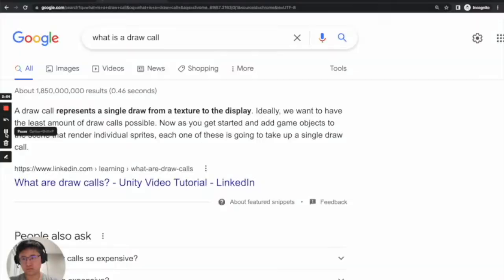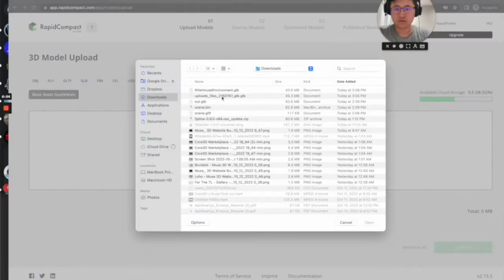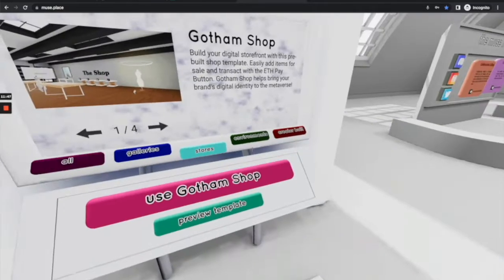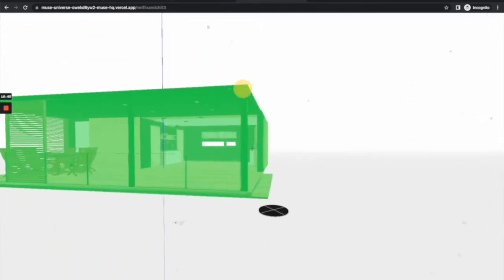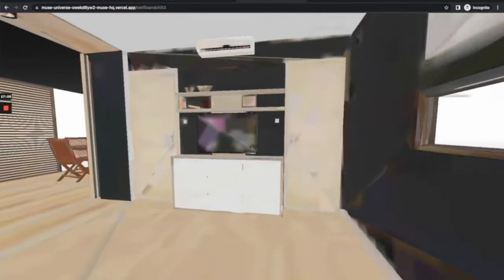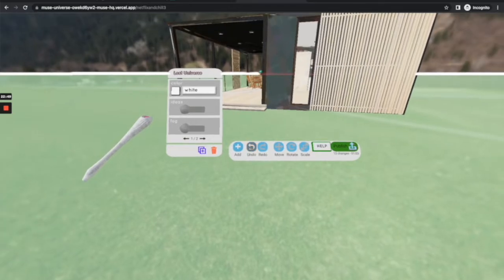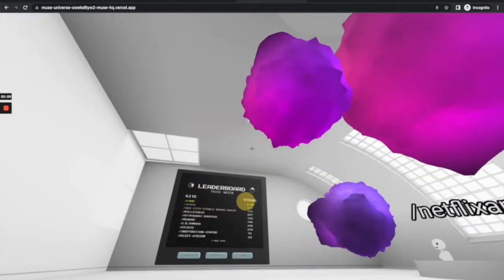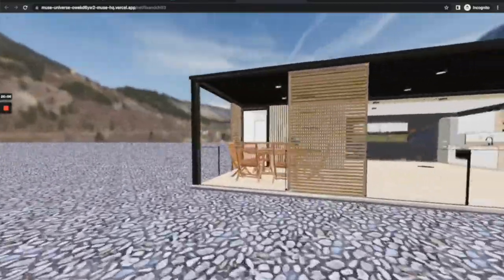How to build a 3D website in Muse with a custom environment and publish it as a template.